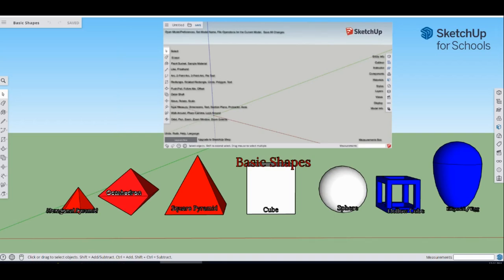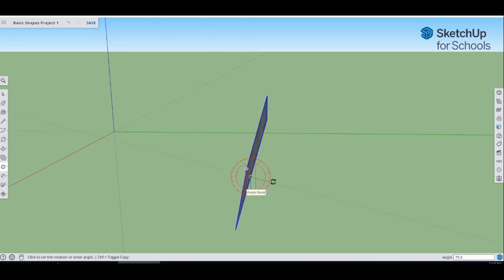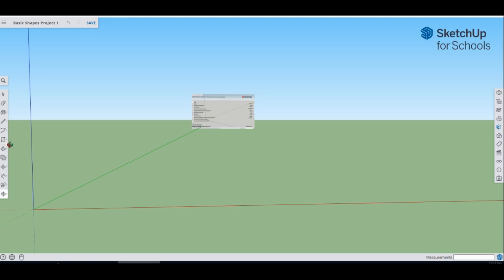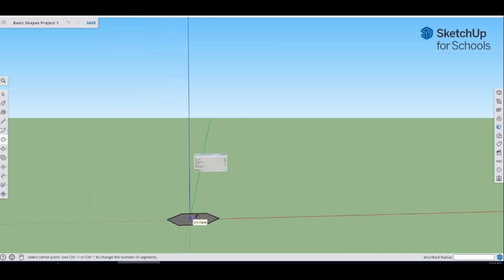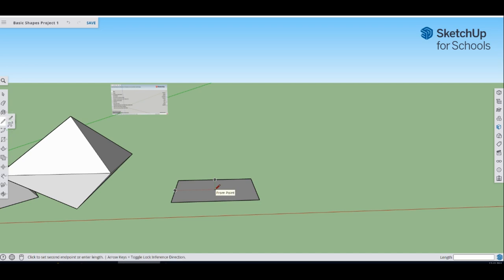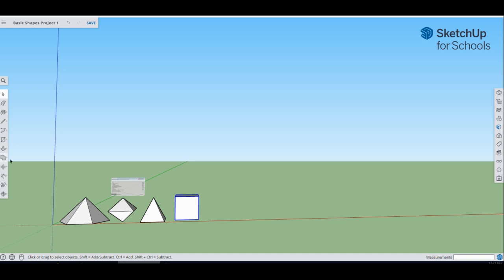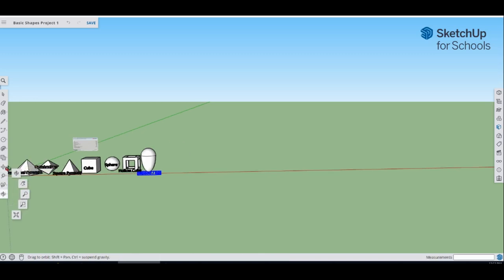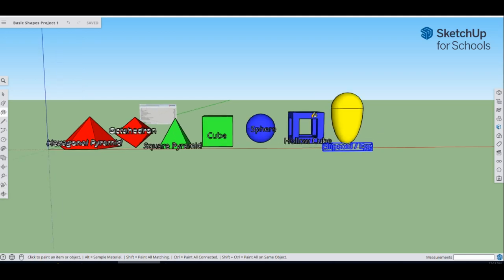Introduction to Google Sketch Up for Schools Tools and Basic Shapes